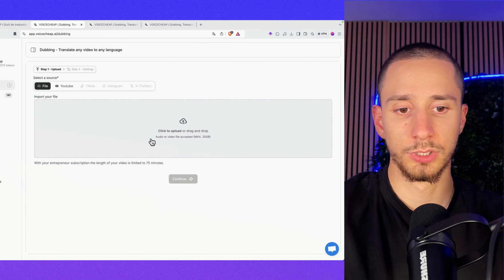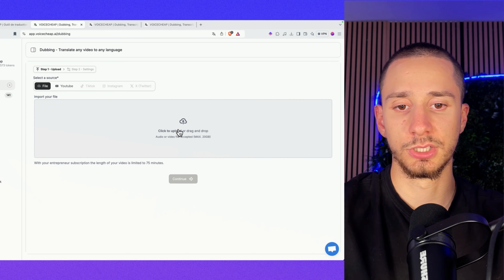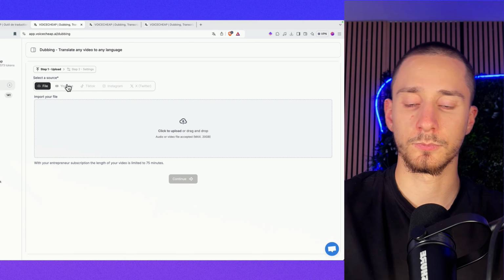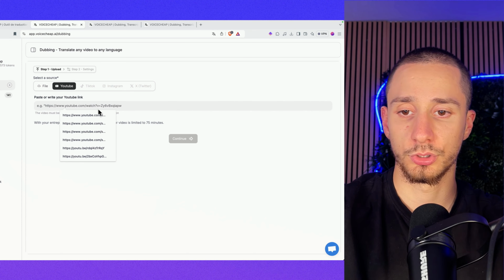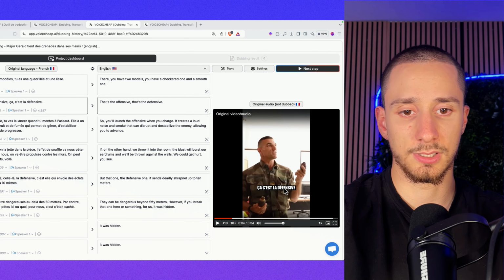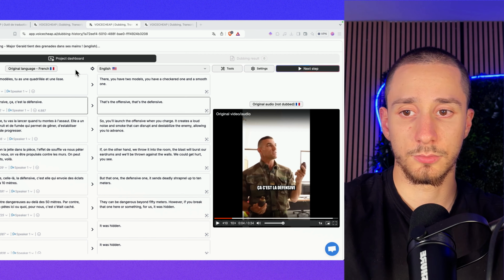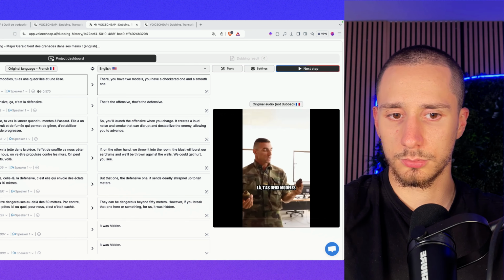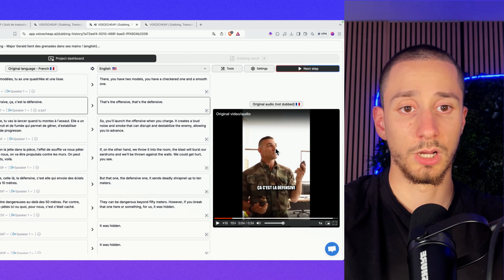How to Translate a YouTube Video Easily?! Full Tutorial with VoiceCheap! AI Translation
(Beginner and Creator subscriptions only)